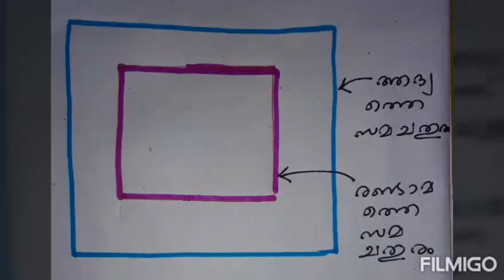SSLC MATHS | CHAPTER 4 |SECOND DEGREE EQUATIONS |page 81_question 1